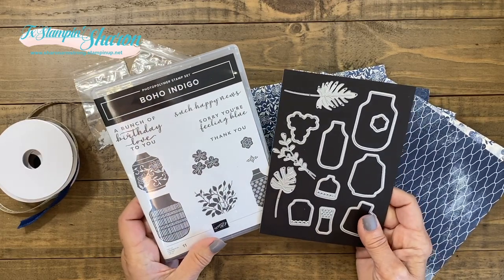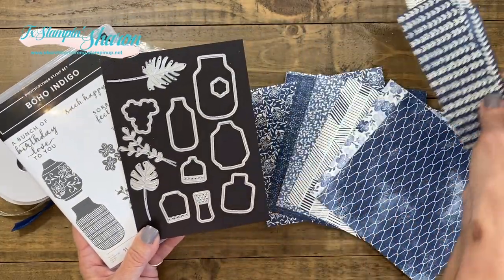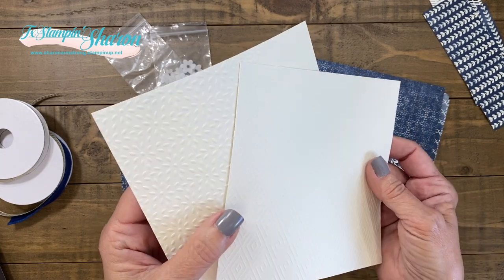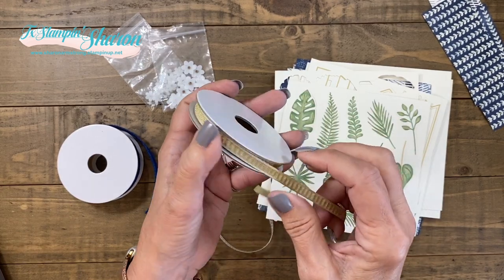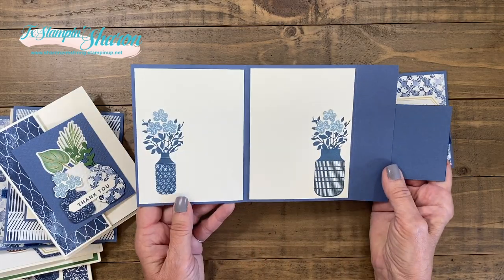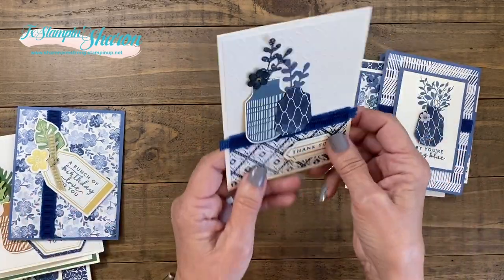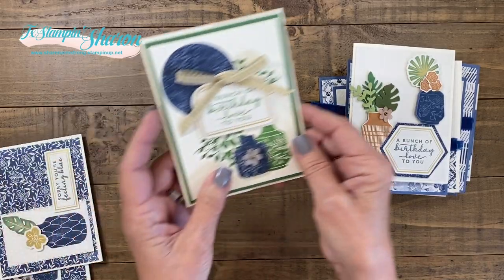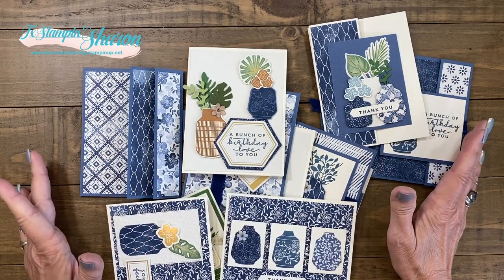Boho Indigo Card Making Class | Free with Minimum Purchase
It’s a new month so there is a new card making class available to you. For July 2020 it’s the Boho Indigo card making class that you can get for free with a minimum purchase.

My favorite new thing from the annual catalog is absolutely the Boho Indigo Product Medley!  The designer series papers are what drew me in but once I started playing with the stamps, dies and accessories I could not stop!  The coordination of everything takes the guesswork out of creating cards!  Add ink and cardstock to make the card bases and you'll have everything you need for this Boho Indigo card making class!

I want you to have as much fun as I have been having so I am going to help you out!  I am offering a FREE twelve (12) cards class PDF tutorial along with a video full of tips and tricks to complete these cards with every purchase of $50 or more. The offer for this Boho Indigo card making class is valid until July 31, 2020.

This Boho Indigo card making class also includes 4 fun fold cards too which are always a favorite!

HOST CODE FOR July is P3KUC3MV  to get your Free Tutorial head over
I have had many requests for the Tutorials Only.  If you want to purchase the tutorials

To order supplies, get measurements, view additional photos, or to read about my rewards program and look for the July 21, 2020 post.